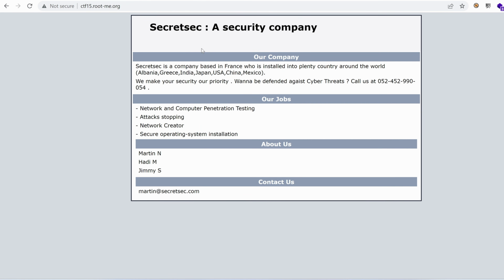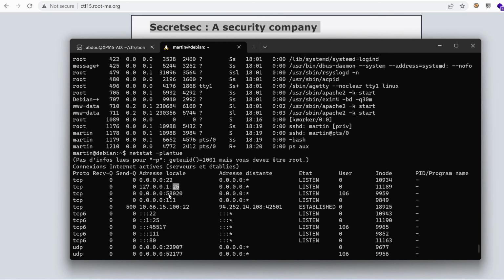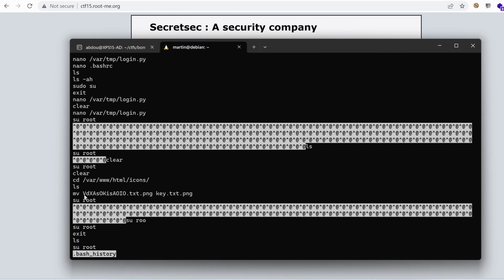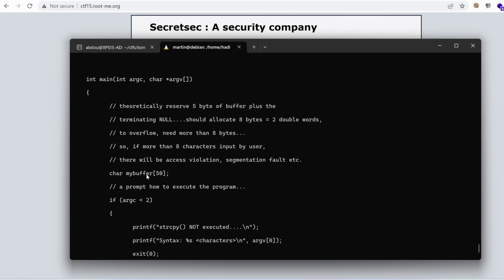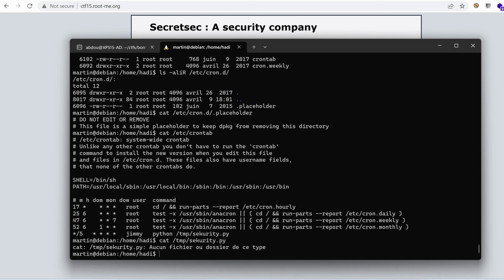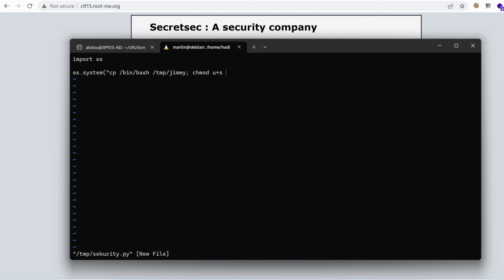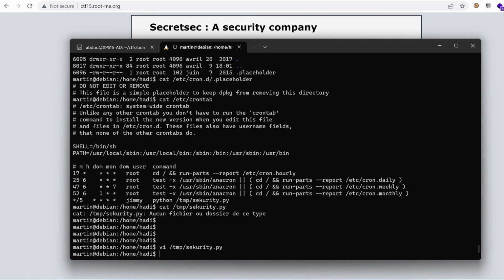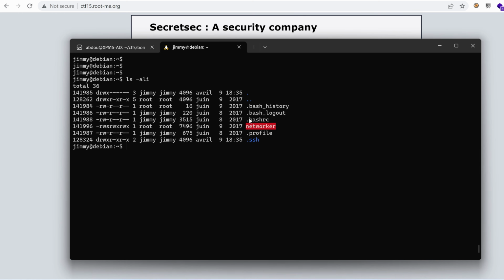Privilege Escalation using Cron - Born2root Ep2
Hey what’s up? In this video series, I will h.a.c.k a CTF challenge named born2root. In this episode, we will elevate our privileges to the user jimmy using a misconfiguration in cron.